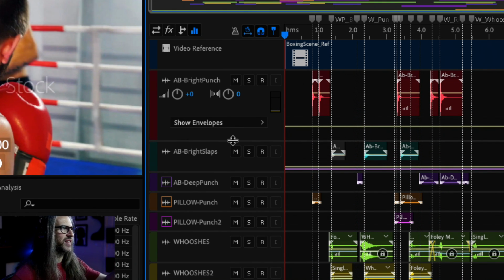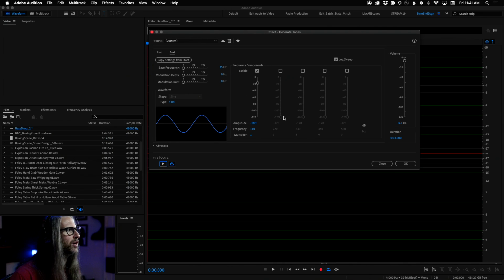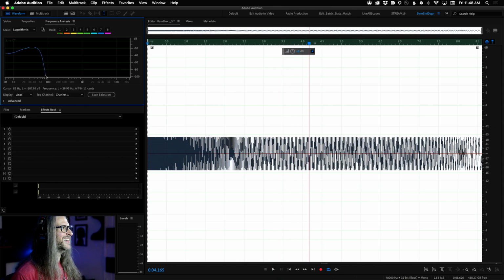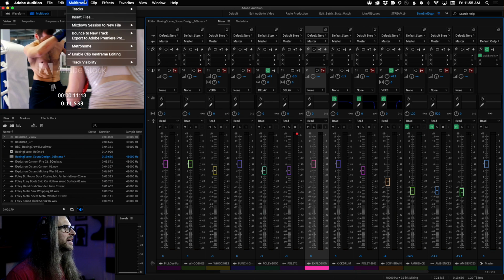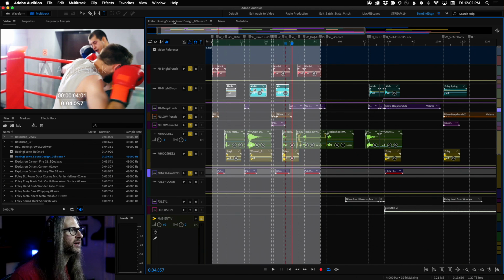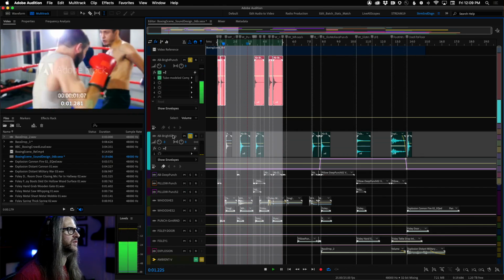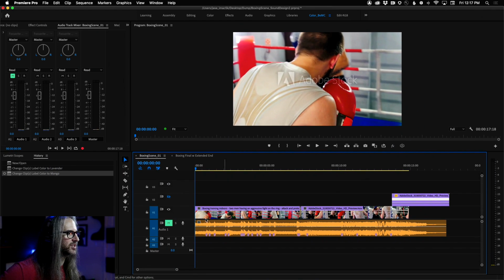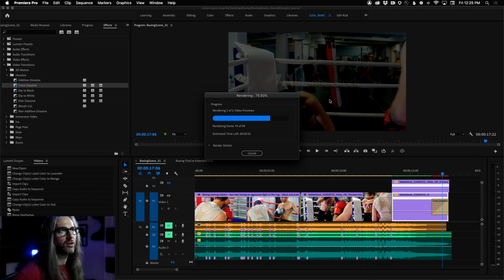Video & Audio Masterclass - Sound Design in Adobe Audition PART 3 | Adobe Creative Cloud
In today's Masterclass, Jason will complete the sound design project we've been working on. Adding compression effects to even out dynamics and some final tweaks to foley and other ambient sounds will allow us to complete the mixdown and send the stems back to Premiere Pro.